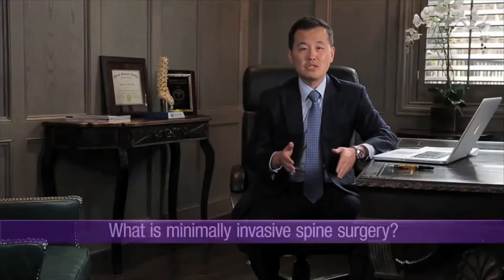Dr Won explains minimally invasive spine surgery